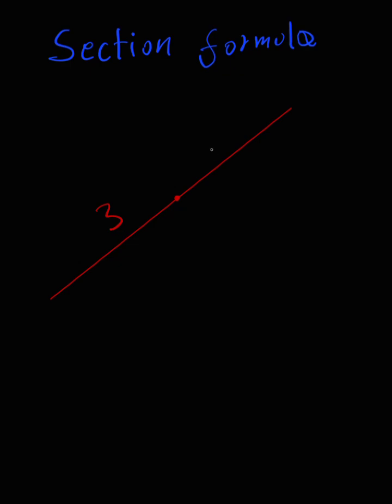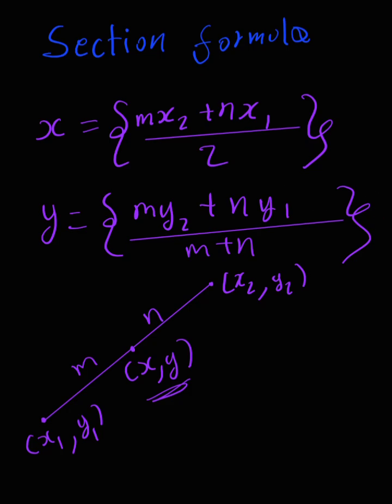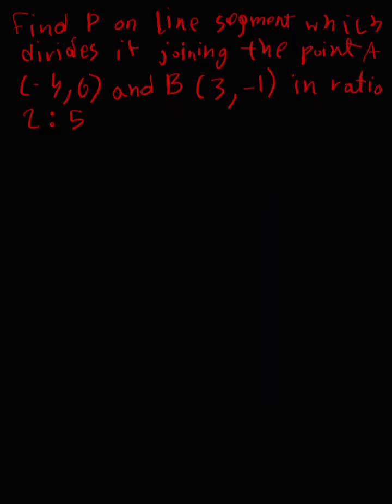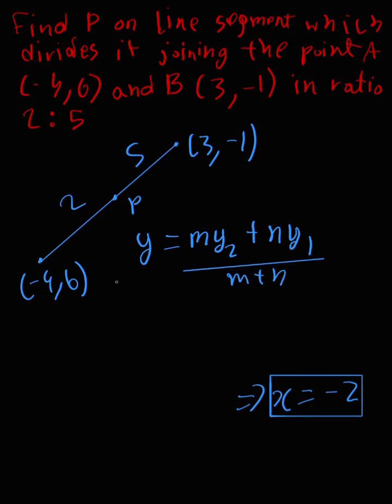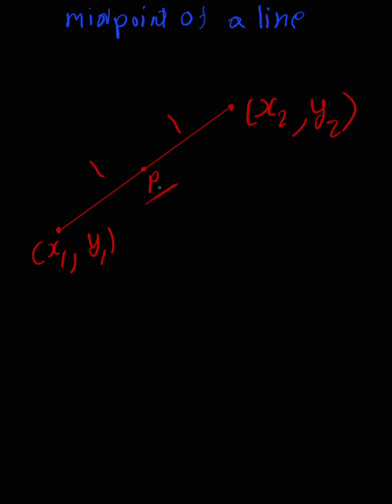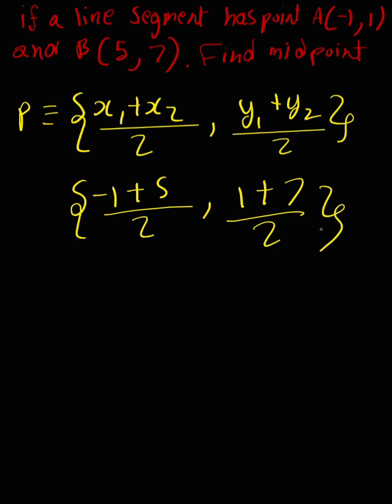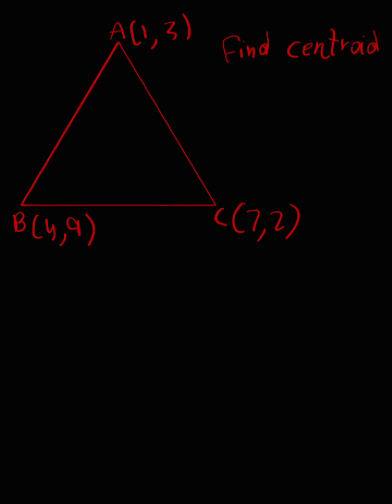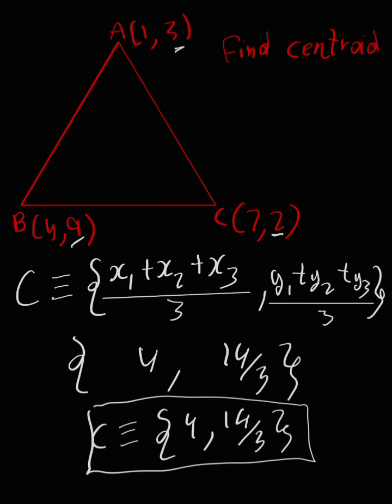Section formula. Coordinate geometry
section formula. Midpoint and centroid of a triangle